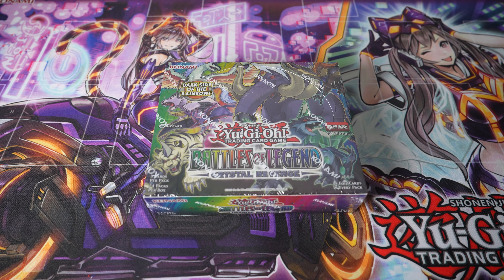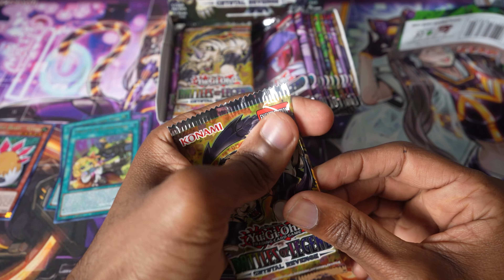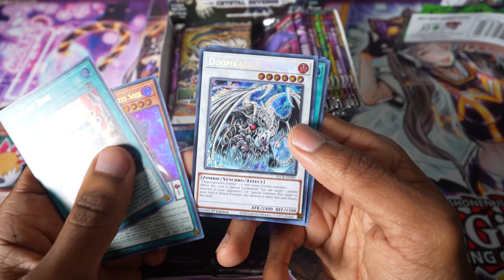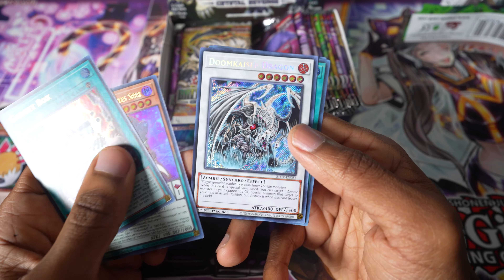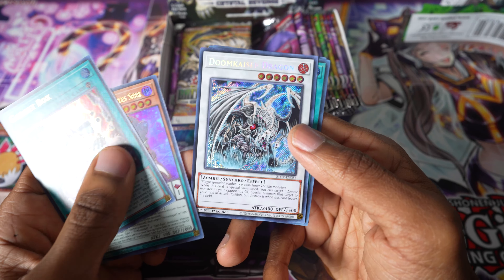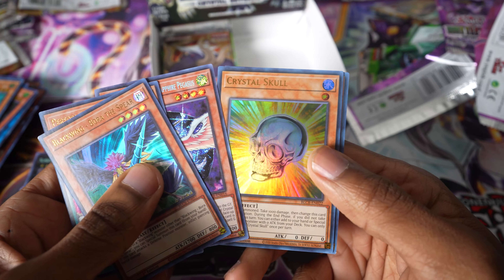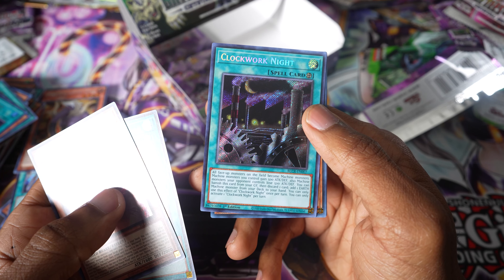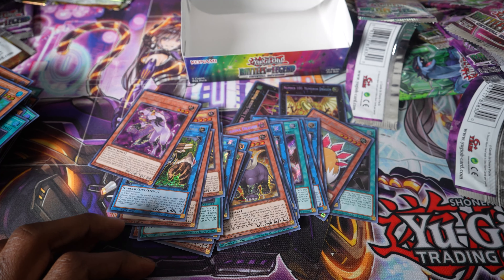Opening Yu-Gi-Oh Battles of Legend Crystal Revenge